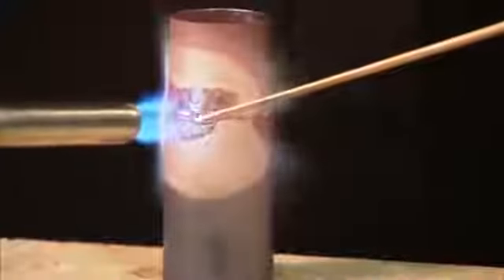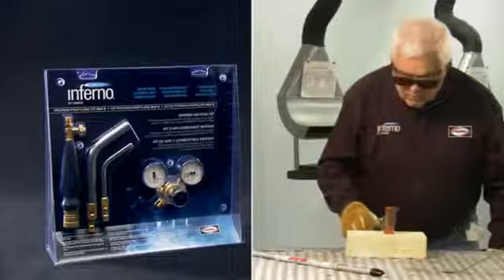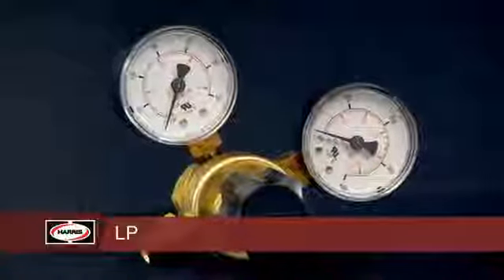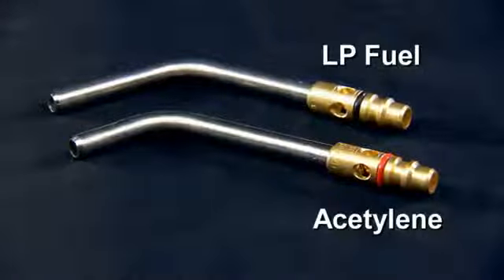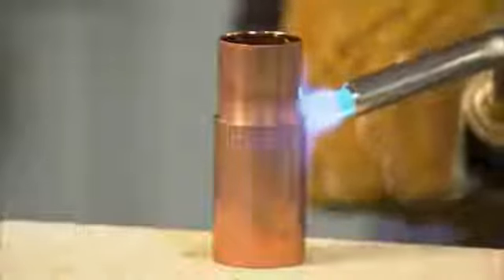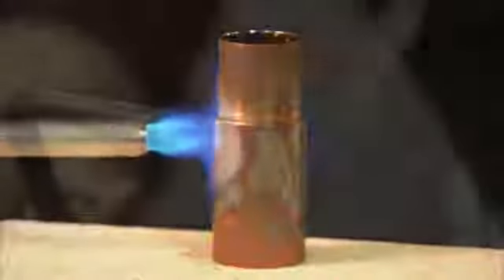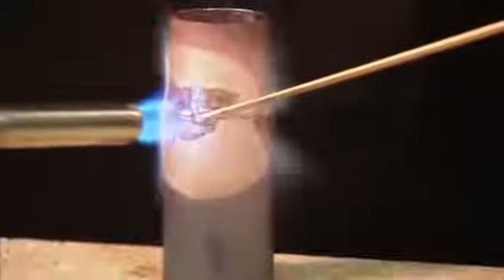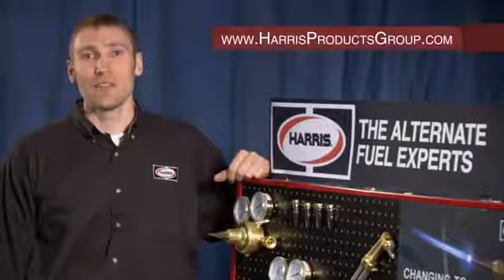Air Fuel Tip